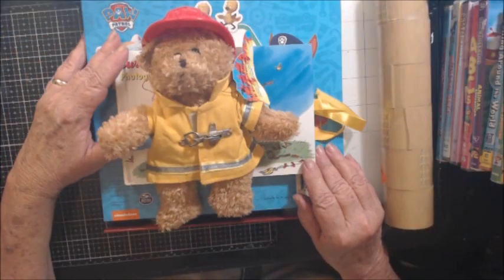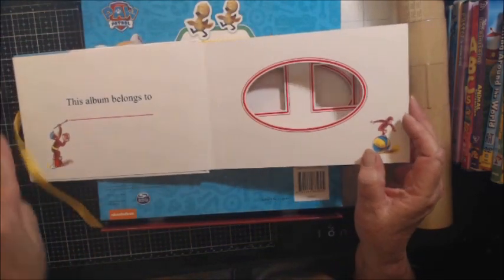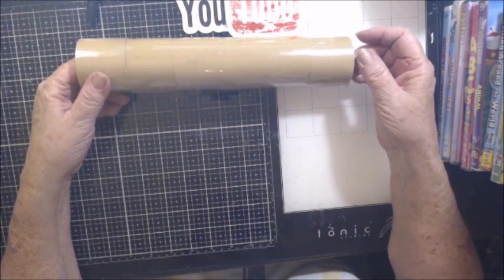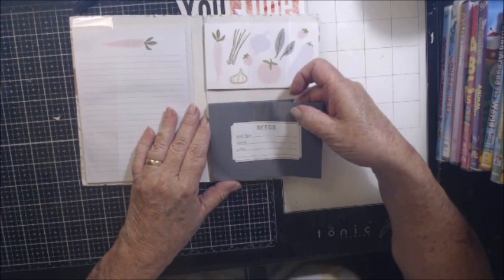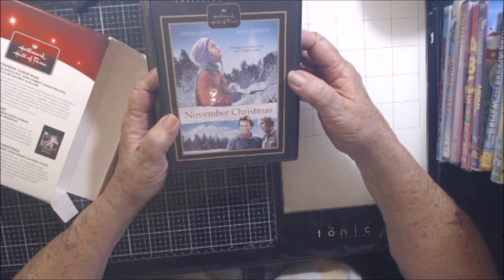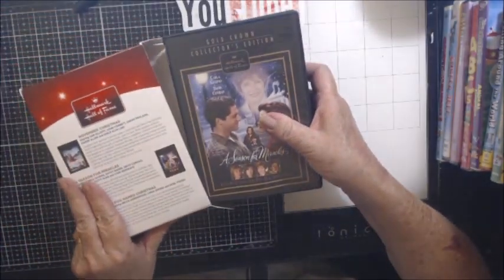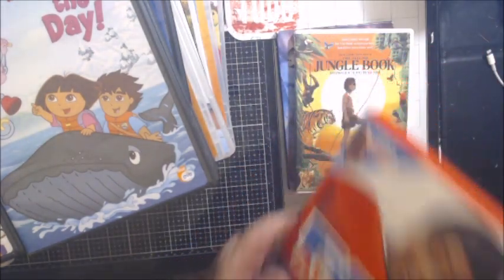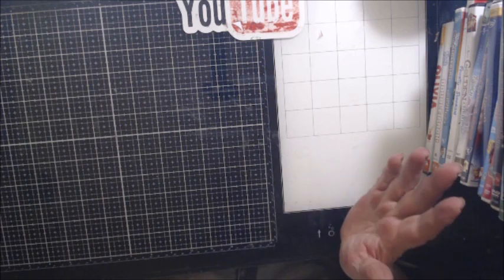Thrifty Thursday Haul Ya'll Stocking Ebay Store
Welcome to Kathies World. I will do a variety of things on my channel and have guest on during lives.  love mixed media, Journal making and painting but dabble in some other things as well.
From time to time I may even put up some travel videos. Planning a trip to Sicily in 2022 and will document my travels on the channel.
Hope you will tag along.

and

I am kats Creative Kits on IG